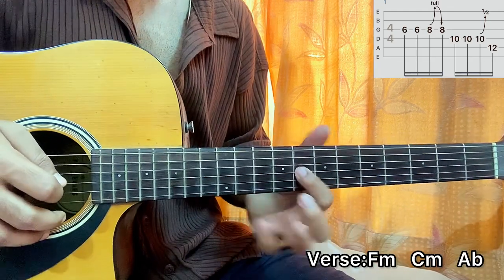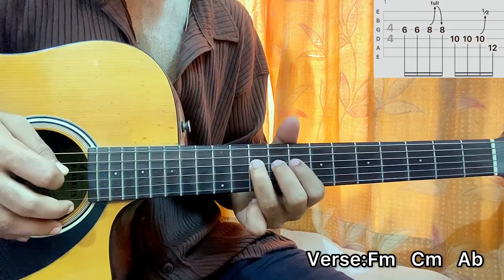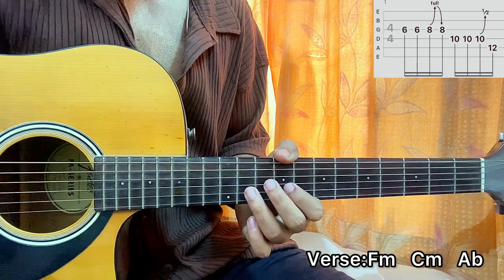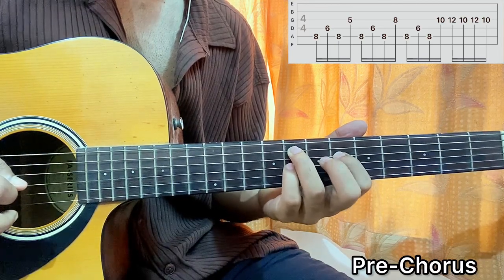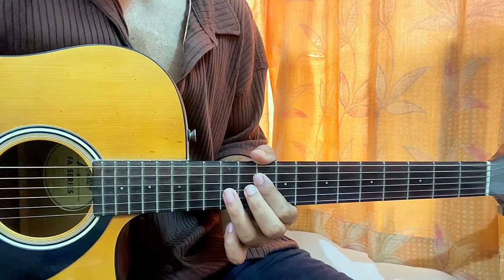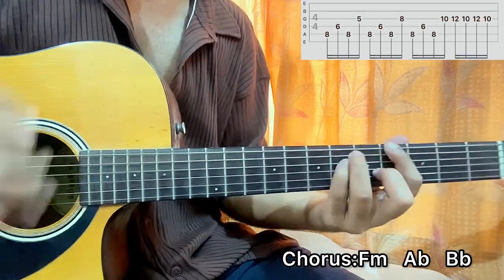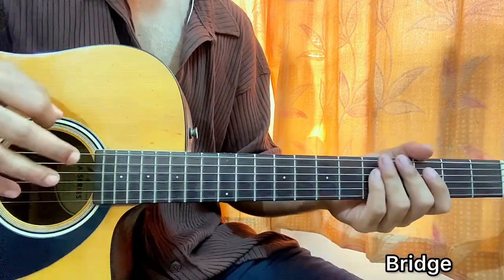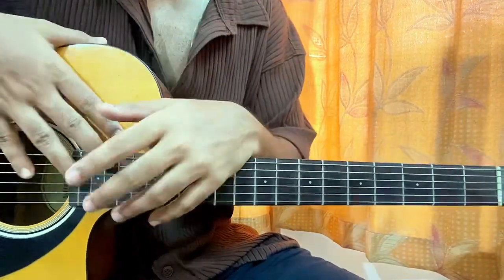Obsessed - Olivia Rodrigo // Guitar Tutorial with Chords (Lesson)